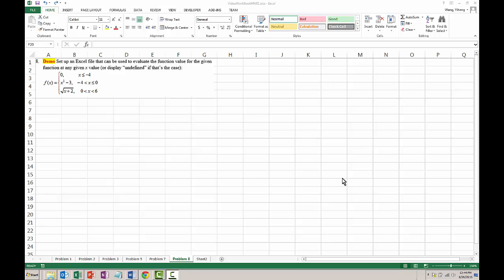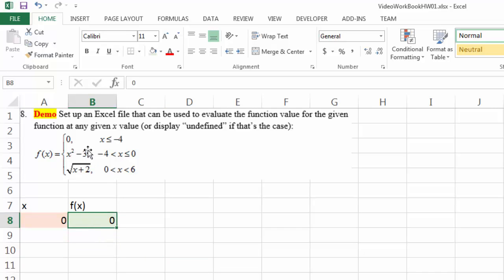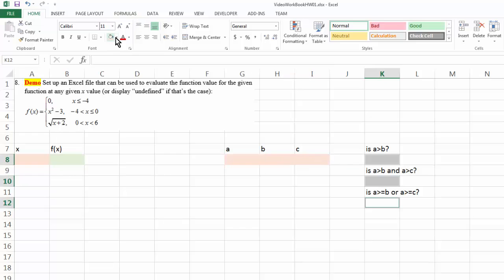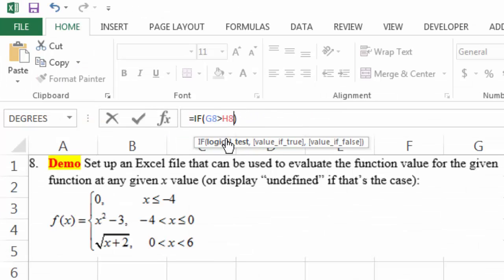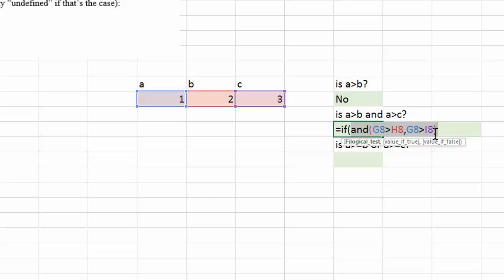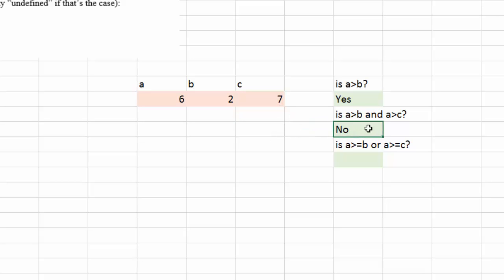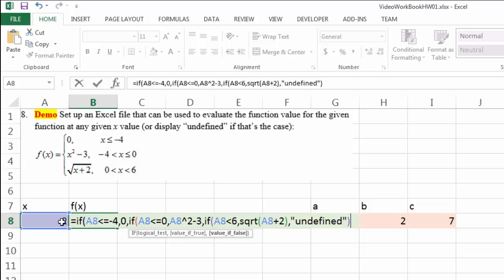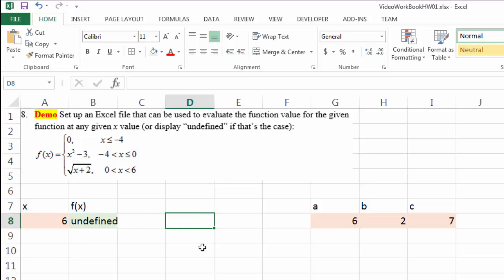Excel 06 (Problem 08) Logical testing (IF statement).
Logical testing (IF statement).